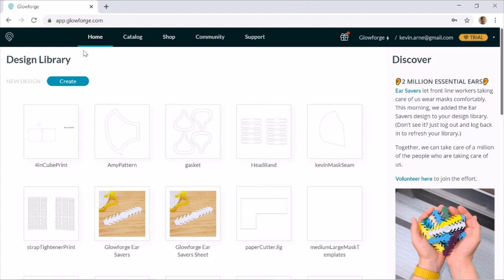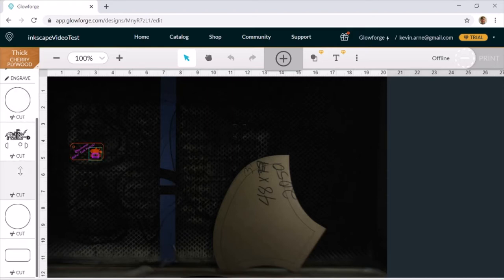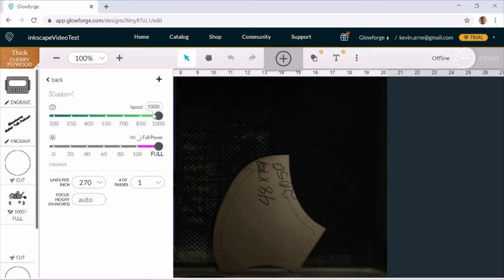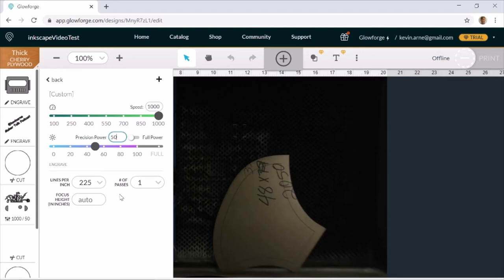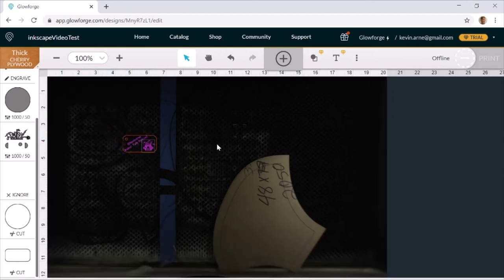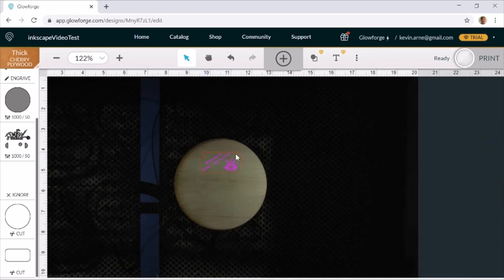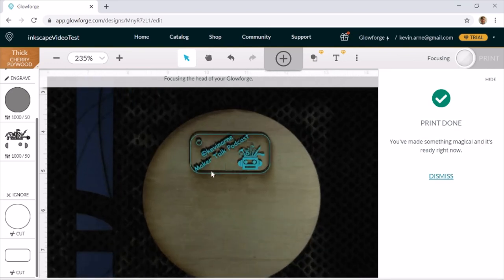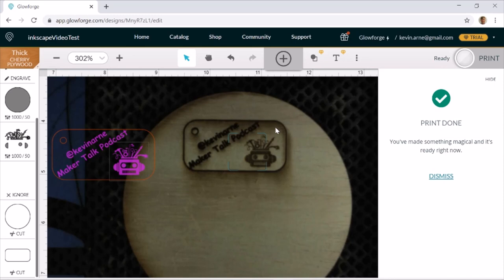Loading Your First File and Using the Glowforge Interface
Now that you've made your first design, let's cut it out using a Glowforge!

I also stream maker content every Sunday from 12:30​​​-1:30​​​ ET on Twitch where I take questions and work on Inkscape and Fusion 360.